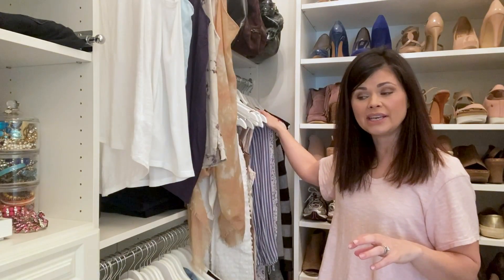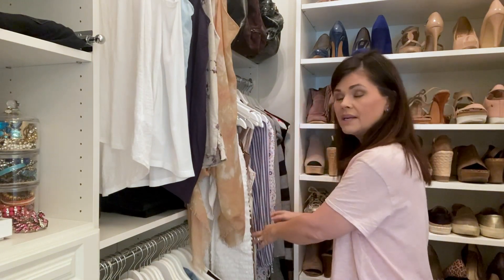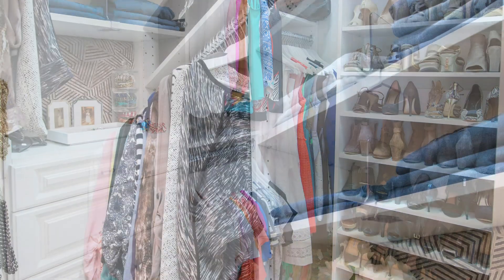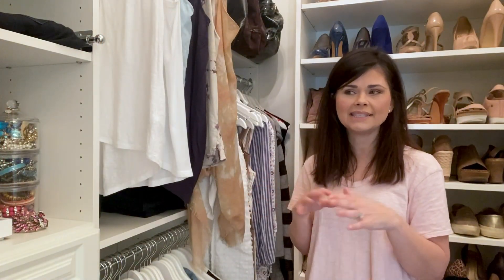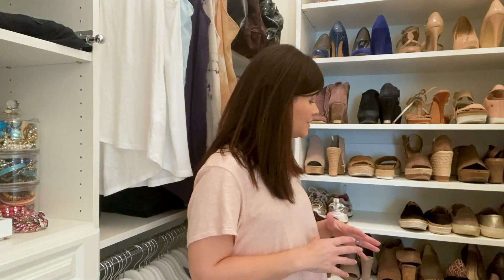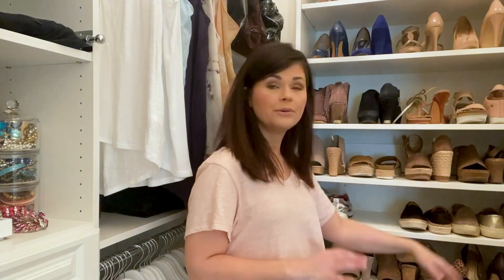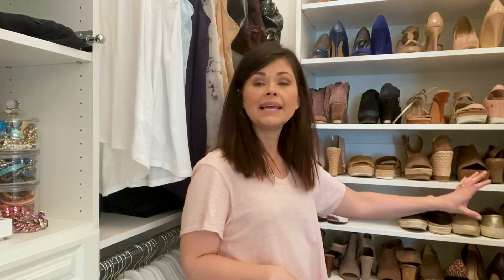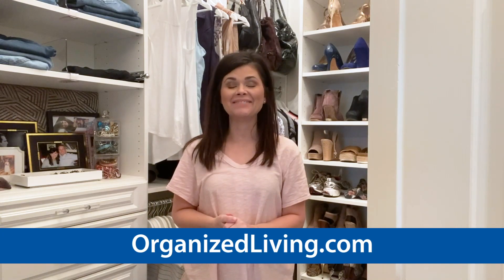How to Organize Your Closet- Part 3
For more tips and to design your own bedroom closet

Professional organizer, Amanda Leblanc, gives you tips on how to organize your bedroom closet. From choosing a closet system to choosing hangers to what to keep in your closet, Amanda walks you through how to organize your closet step by step.